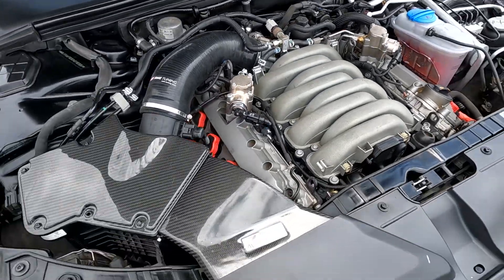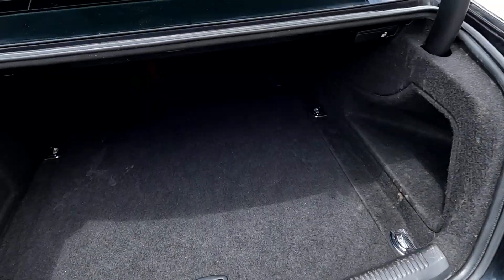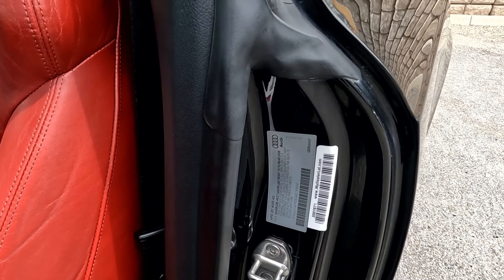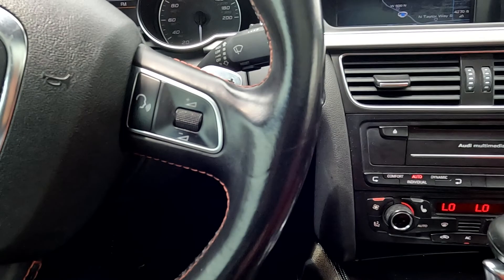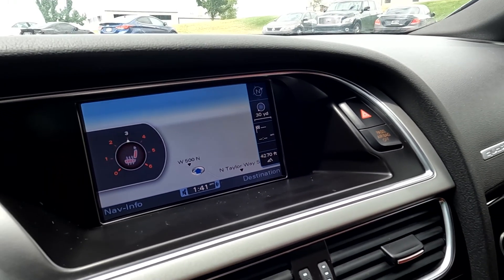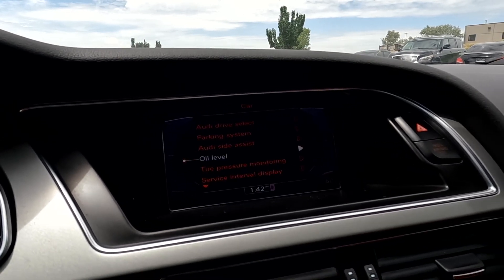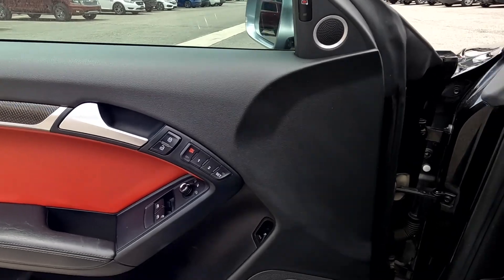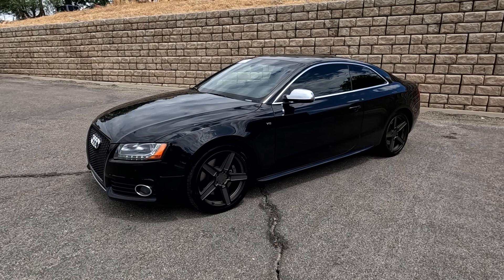2012 Audi S5 4.2 Quattro Prestige AWD For Sale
S5 4.2 Quattro Prestige AWD, 107k mi., Clean title
+ Heated leather front seats
+ Bluetooth
+ Back-up camera
+ Navigation